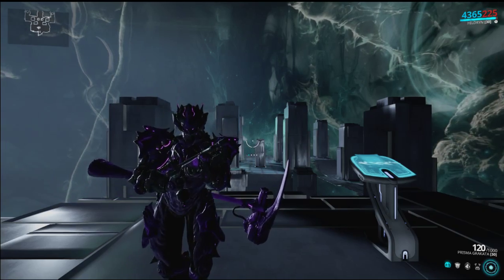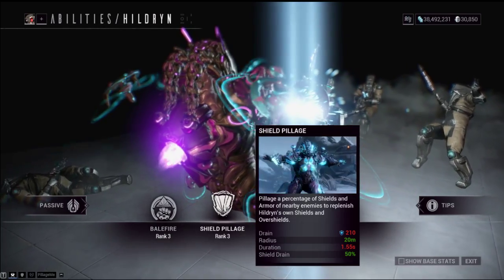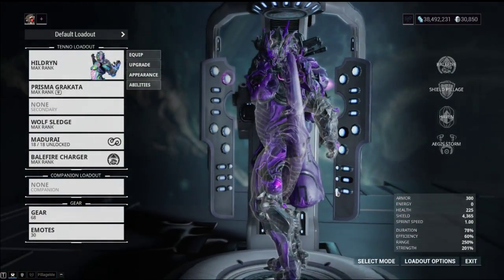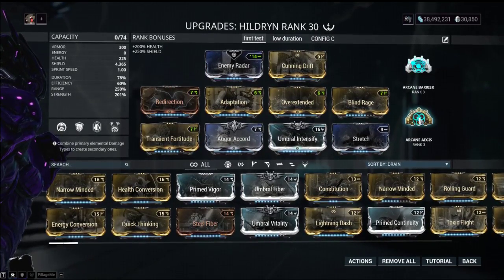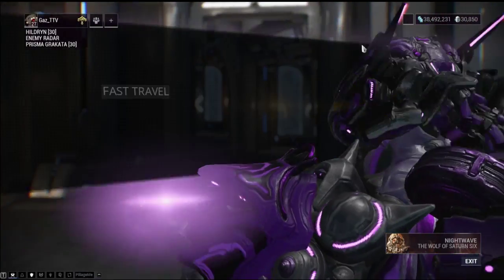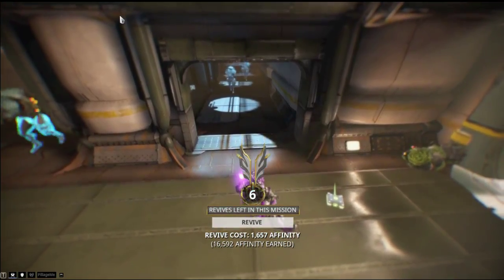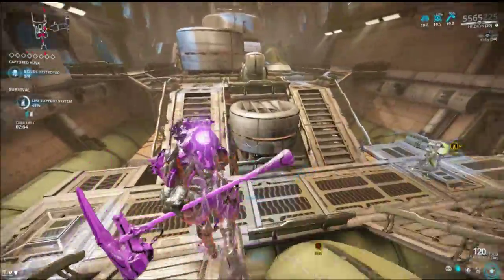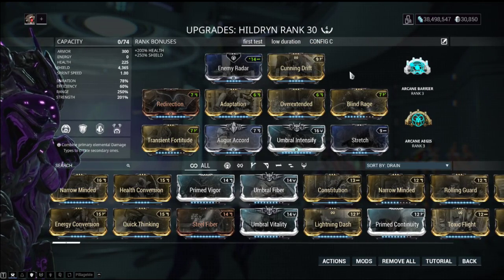Hildryn first impressions build + Arcane Comparisons / High Level gameplay l Warframe Fortuna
Hildryn is a very powerful frame for dealing damage, buffing allies and doing some crowd control. Although her main problem is how slash procs and toxin damage can destroy her! You actually  get to see her weakness  to these damage types in this video.

Overall I would highly  reccomend her but keep in mind if you do not have these  shield arcanes her survivability is hindered.

I think the coolest thing about her is how you don't really want to run zenurik focus  school with her!

If you have  any additional questions let me know.